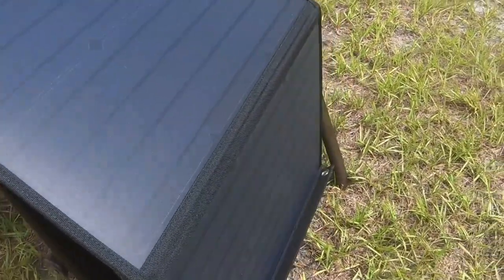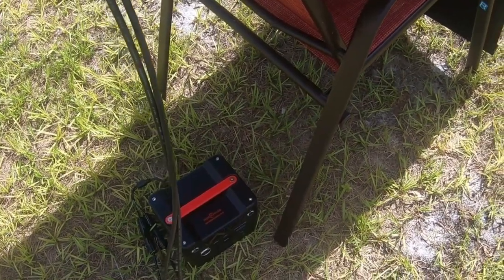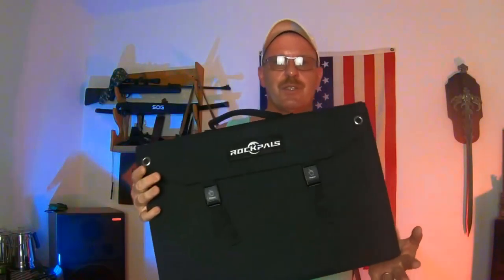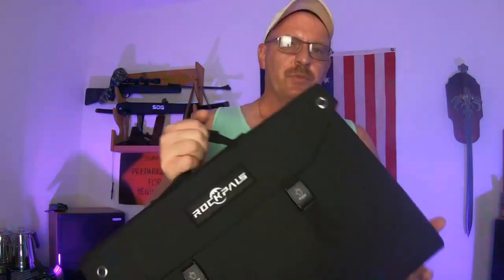This Product Is A true Life Saver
Check Out This Battery Bank Solar Panel Combo.

Survival preparedness refers to the actions taken to ensure that one can survive and cope in the event of a natural disaster, pandemic, or other emergency situation. It involves assembling a kit of essential supplies, learning survival skills, and having a plan in place for communication and evacuation. This includes having non-perishable food and water, a first aid kit, a means of communication such as a radio, and tools to start a fire or signal for help. It also involves being informed about potential emergencies in one's area and understanding how to stay safe in various scenarios. The goal of survival preparedness is to increase the chances of survival and reduce the impact of a disaster on oneself and loved ones.

To be prepared, follow these steps:

Identify potential risks and hazards: Consider the specific challenges and dangers that you might face in different scenarios, such as natural disasters, pandemics, or financial emergencies.

Develop a plan: Write down a step-by-step plan that outlines what to do in case of an emergency. Make sure everyone in your household knows the plan and understands it.

Assemble a emergency kit: Keep a stock of basic supplies such as food, water, first-aid supplies, and a battery-operated radio. Make sure it is easily accessible.

Stay informed: Stay up-to-date on current events and weather reports, and sign up for emergency alerts in your area.

Practice and review: Regularly review your emergency plan and conduct regular drills to make sure everyone knows what to do.

Be financially prepared: Make sure you have a savings account for emergencies, and consider getting insurance for major assets and liabilities.

Know your resources: Familiarize yourself with local resources, such as hospitals, police stations, and emergency shelters.

By following these steps, you can increase your readiness and reduce the impact of emergencies on you and your loved ones.